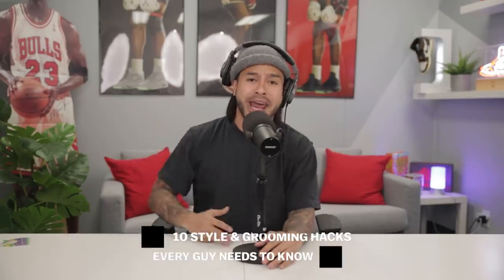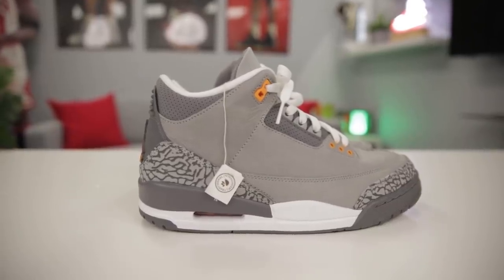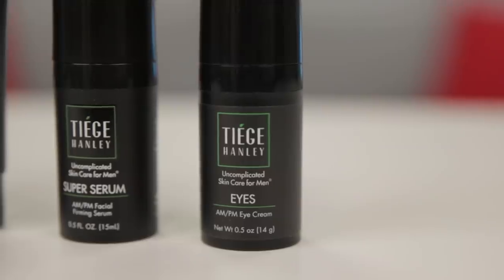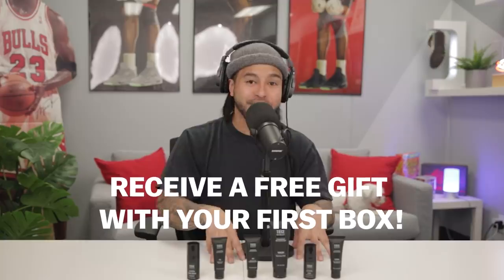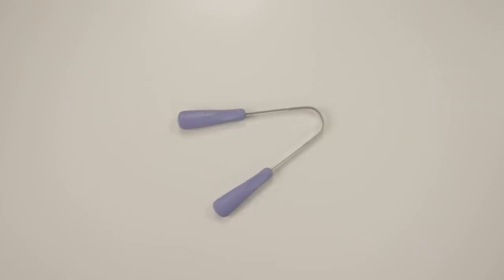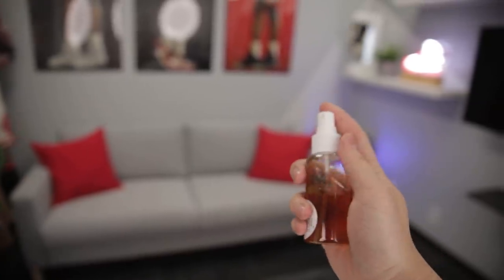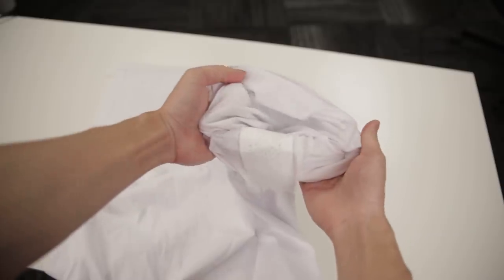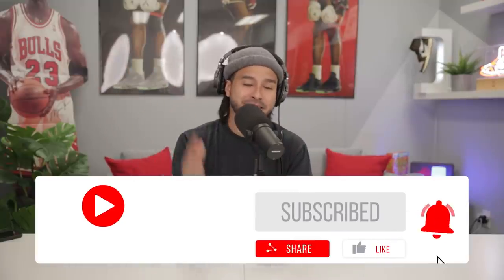10 GROOMING AND STYLE HACKS EVERY GUY NEEDS TO KNOW!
330 SW 43rd St
STE K535